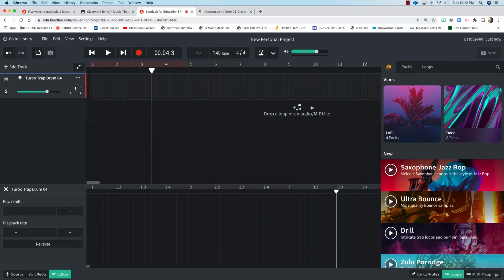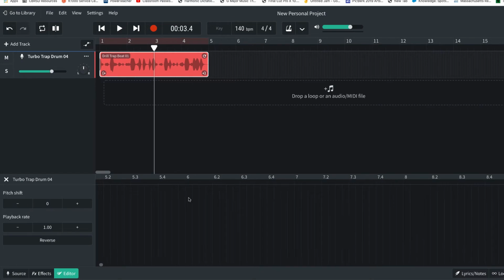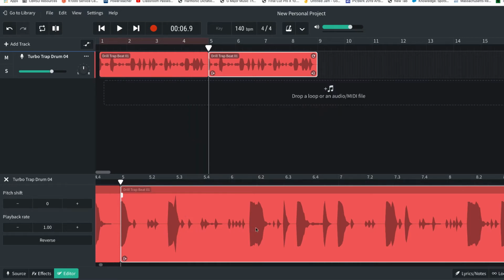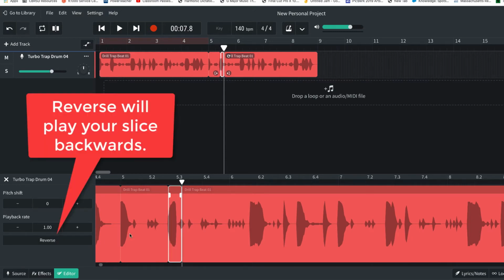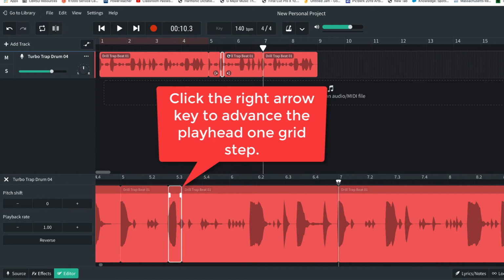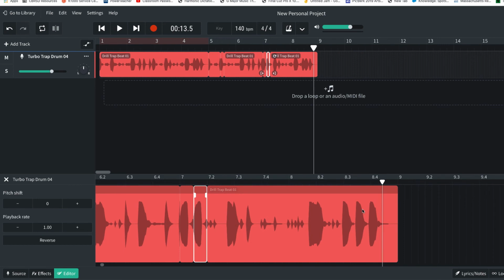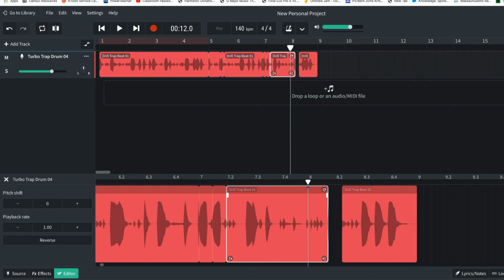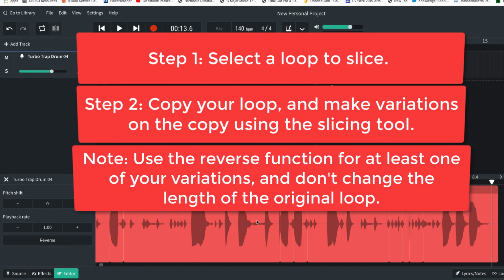Beat Slicing Part 1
How to slice samples from the loop library in Bandlab to create some variations.